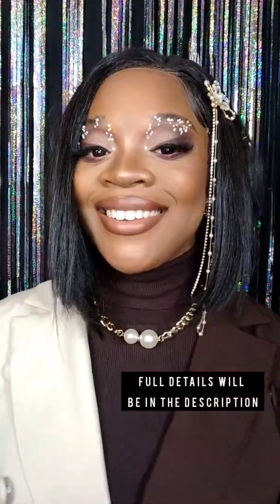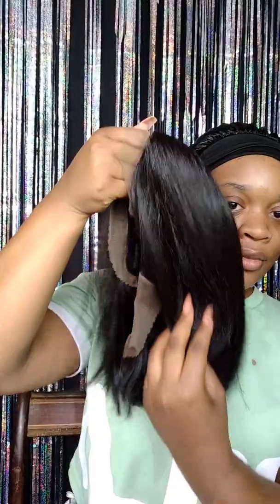Tutorial: Installing this bob wig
Today I'm showing you how I install my lace fronts super quick and effectively.

Lacquer Lace Front Wig
Style: PARIS
Colour: 2
£27.99
ORS Super Hold Wig Spray £4.99
ORS Foaming Mousse £4.99
Got2B Glue (Black Bottle) £2.99